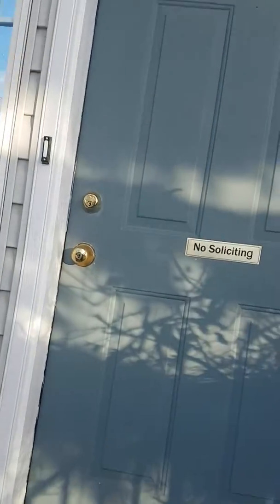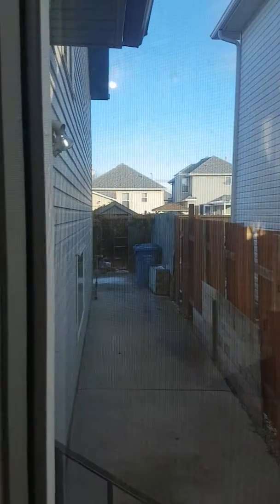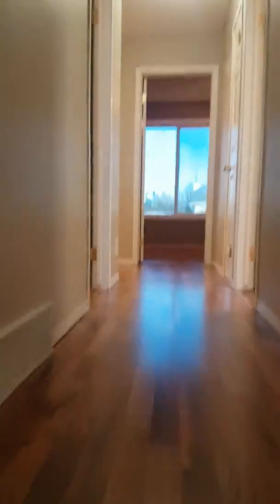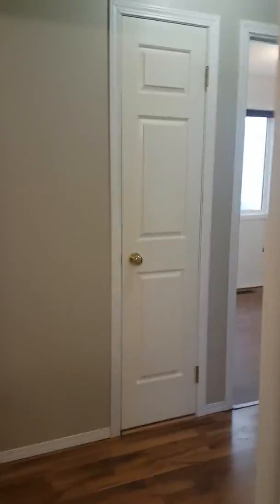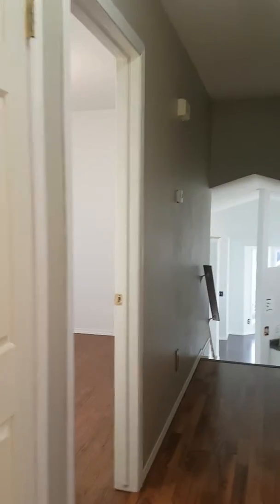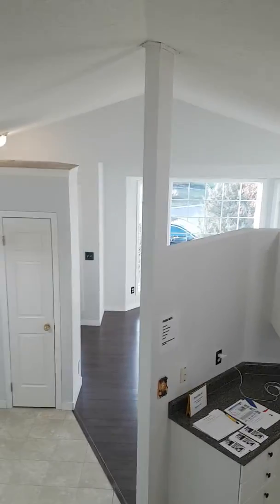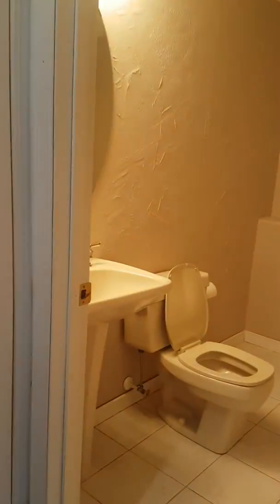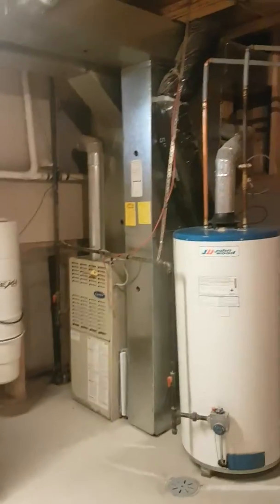Recent open house in Havest Hills near airport $359900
4 level Split